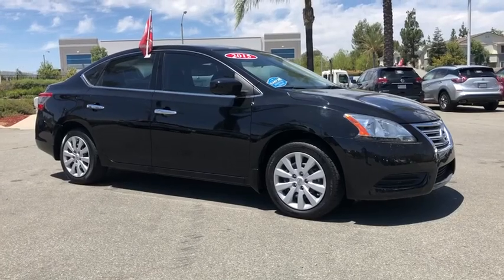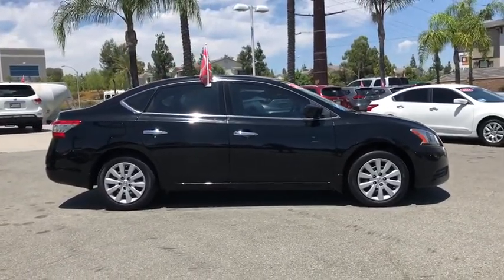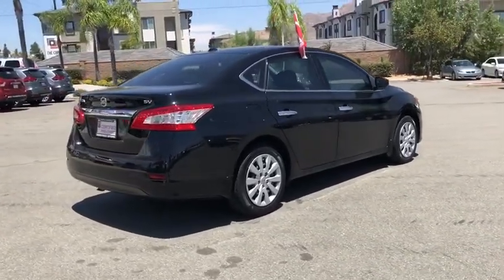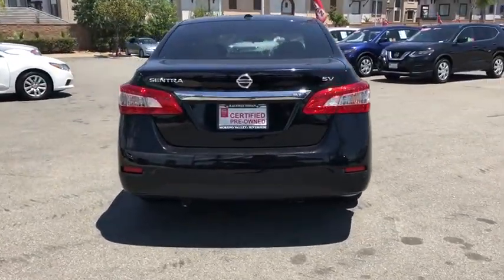2015 Nissan Sentra Moreno Valley, Riverside, Hemet, Perris, Temecula, CA N24685A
Super Black Used 2015 Nissan Sentra available in Moreno Valley, California at Raceway Nissan. Servicing the Riverside, Hemet, Perris, Temecula, CA area.
2015 Nissan Sentra FE+ S - Stock#: N24685A - VIN#: 3N1AB7AP6FY269673

Raceway Nissan
6030 Sycamore Canyon Blvd

Certified.brSentra FE+ S, 4D Sedan, 1.8L 4-Cylinder DOHC 16V, CVT with Xtronic, FWD, Super Black, Charcoal w/Cloth Seat Trim.br30/40 City/Highway MPG CARFAX One-Owner.brbrbrSE Habla Espanol!brbrNissan Certified Pre-Owned Details:brbr * Includes Car Rental and Trip Interruption Reimbursementbr * Warranty Deductible: $50br * Limited Warranty: 84 Month/100,000 Mile (whichever comes first) from original in-service datebr * Transferable Warranty (between private parties)br * Roadside Assistancebr * 167 Point Inspectionbr * Vehicle History